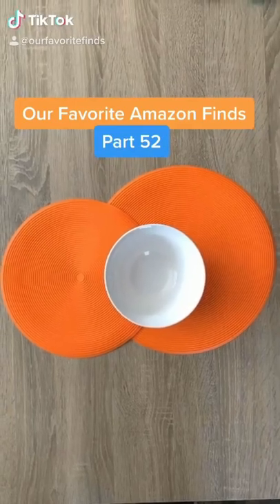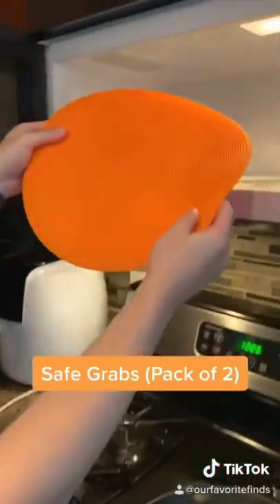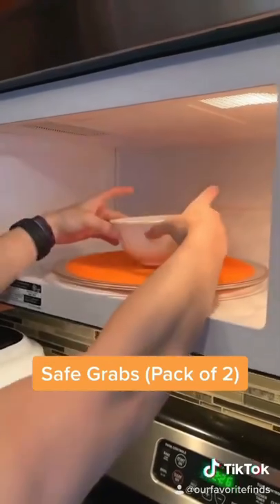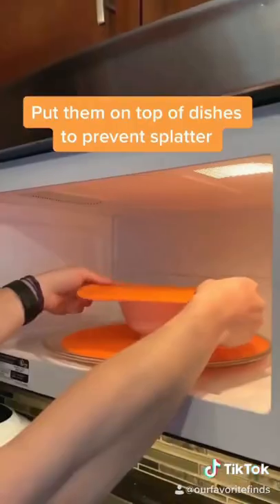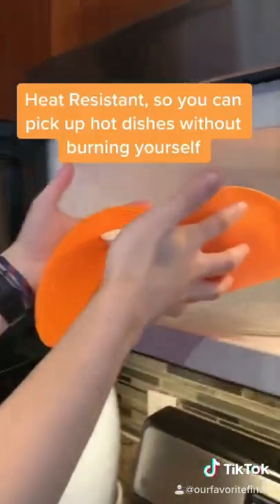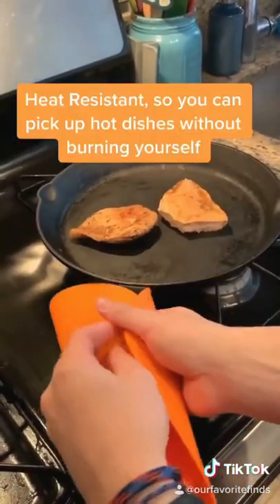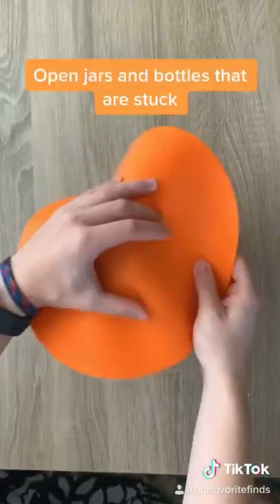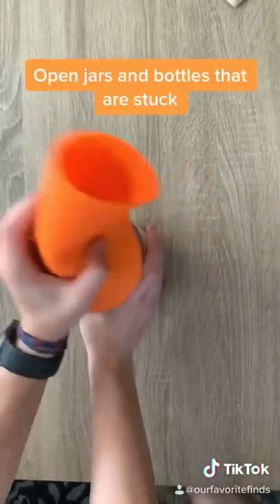Safe grabs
Safe Grabs: Multi-Purpose Silicone Original Microwave Mat as Seen on Shark Tank | Splatter Guard, Trivet, Hot Pad, Pot Holder, Minimize Mess (BPA Free, Heat Resistant, Dishwasher Safe), Set of 2, Red

cool gadgets, gadgets, smart gadgets, cool gadgets smart appliances,5 minute crafts, smart appliances, gadget,  gadget zone, five minutes craft, TikTok, Aliexpress, Amazon, tictok video, aliexpress